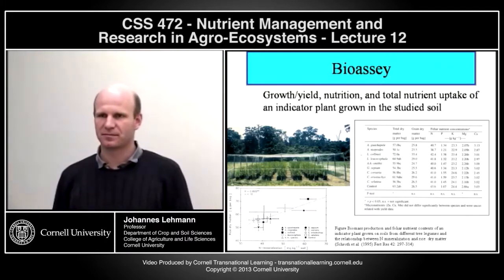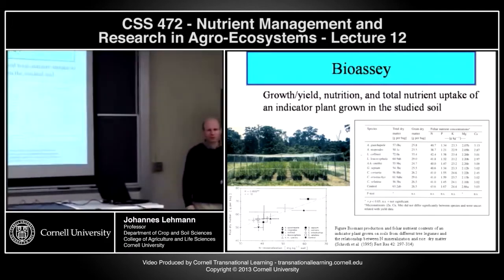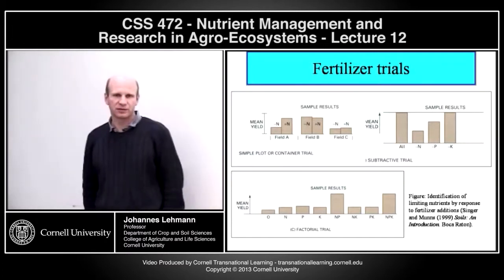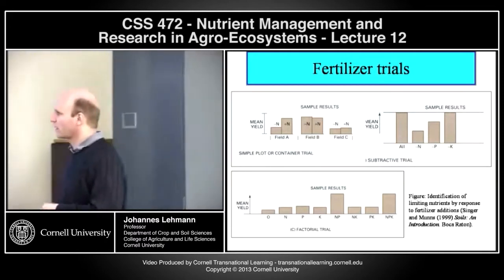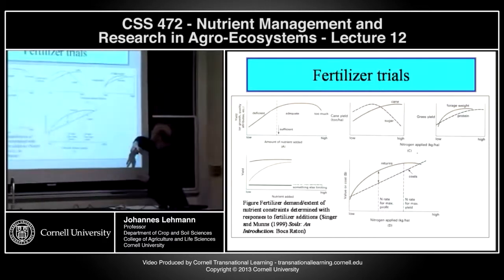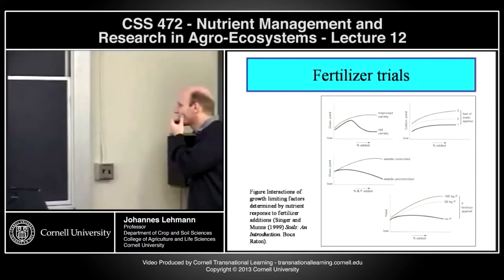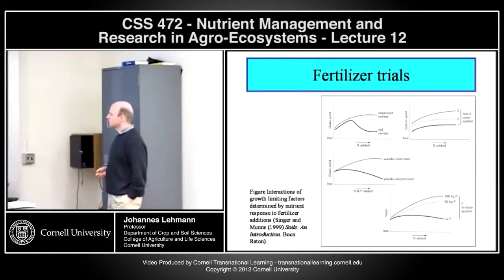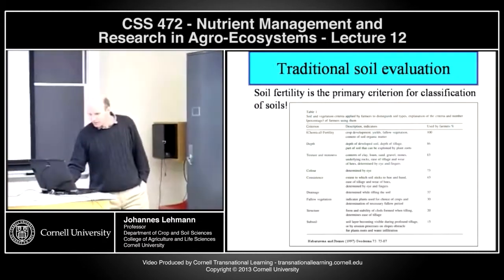CSS472 - Nutrient Management in Agroecosystems - Lecture 9